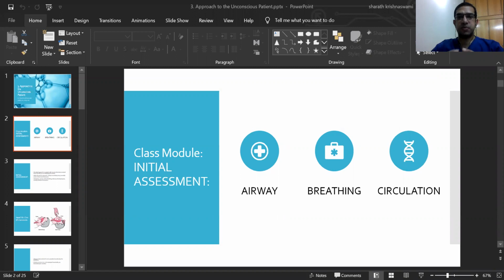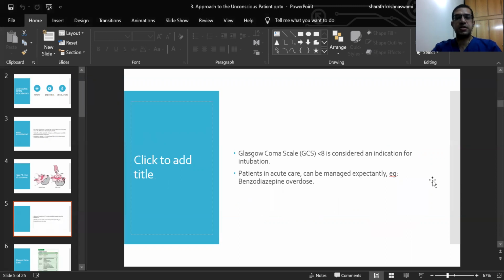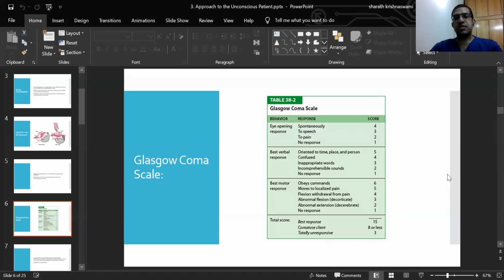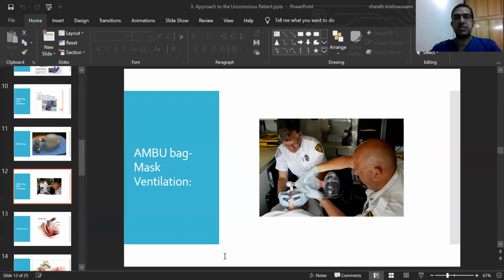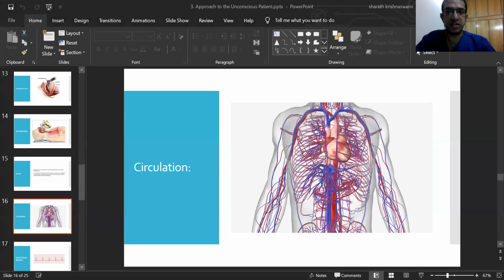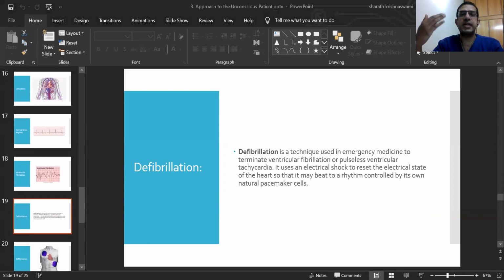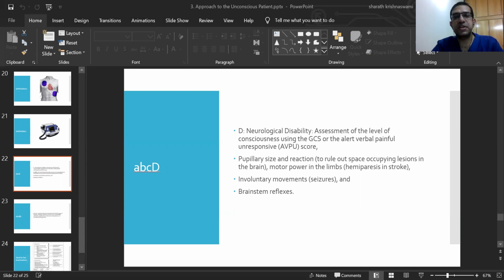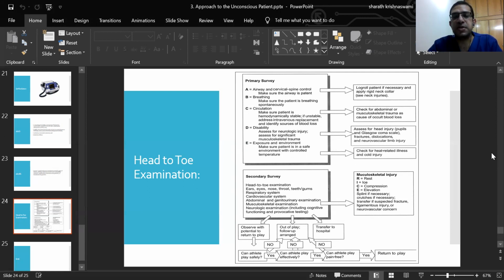3. Approach to an Unconscious Patient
This video discusses the approach to the unconscious patient. How would one assess the patient? What tests are required to further understand the problem with the patient.